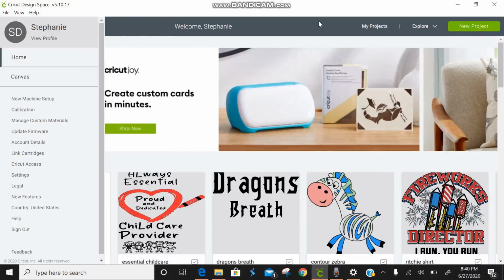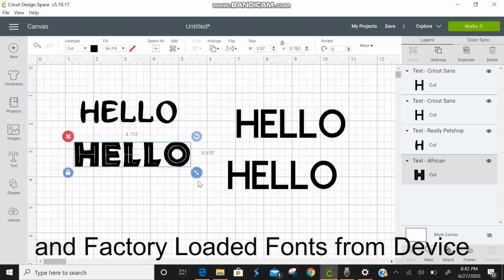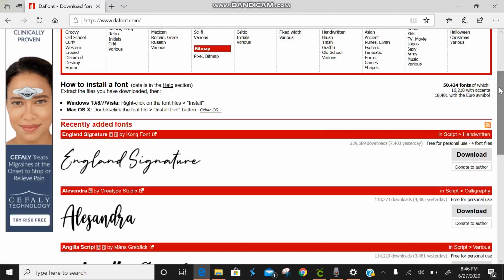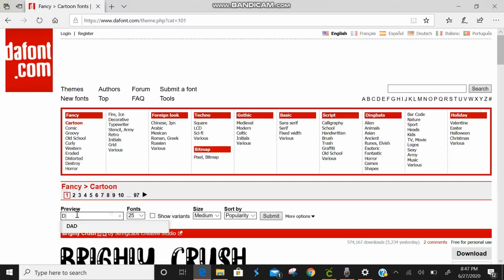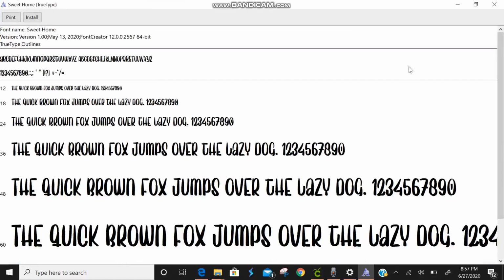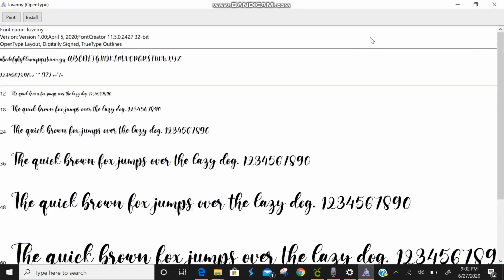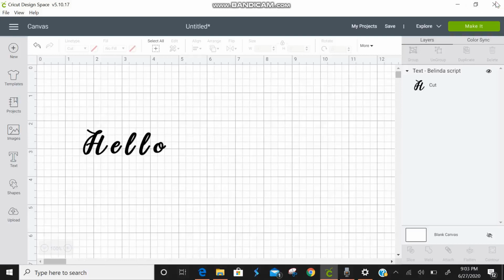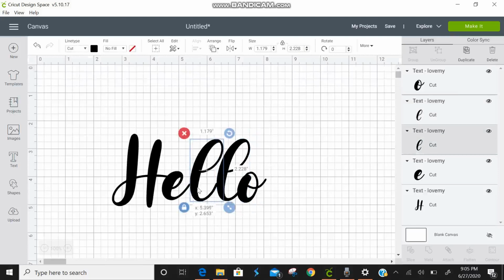DOWNLOAD FONTS FROM DAFONT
Beginners Level
Its so easy to download fonts to Design Space From Dafont.

Step by step tutorial as easy as it comes.